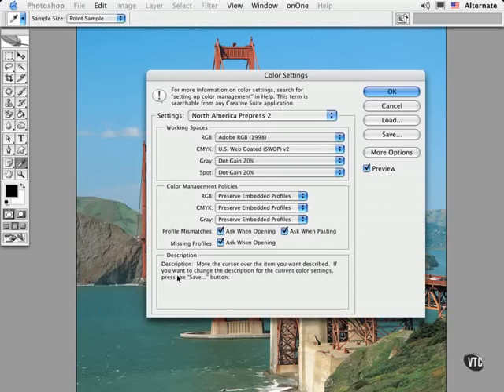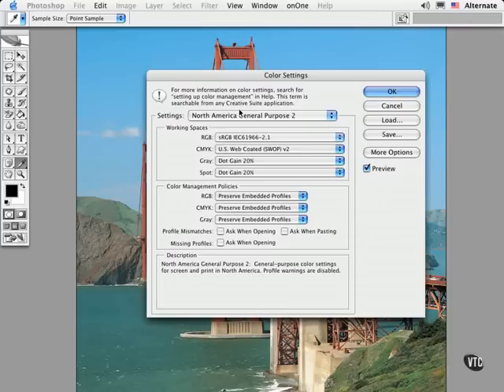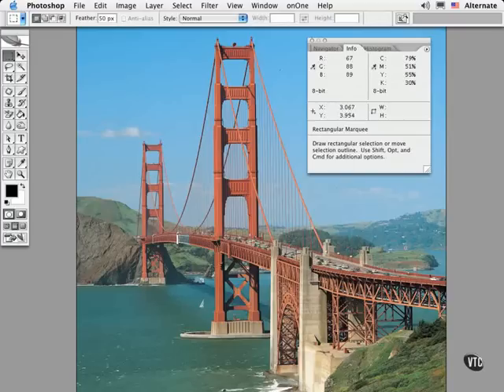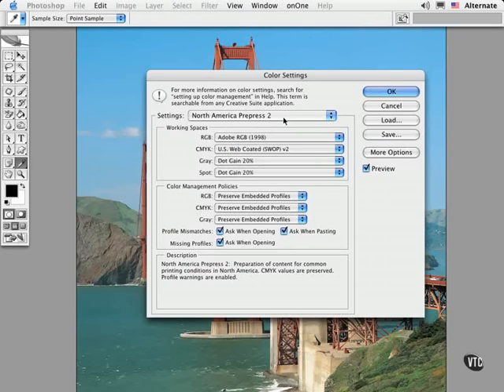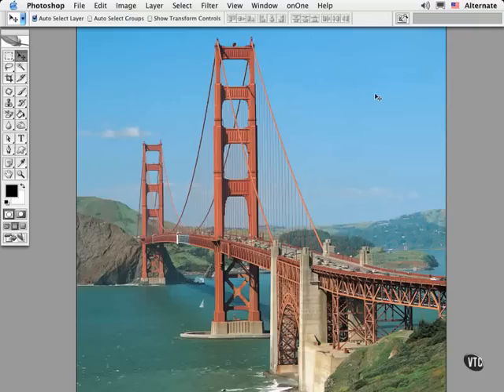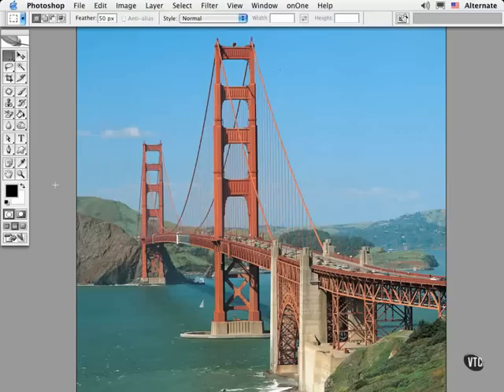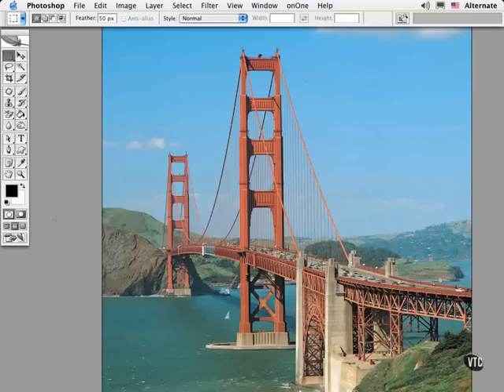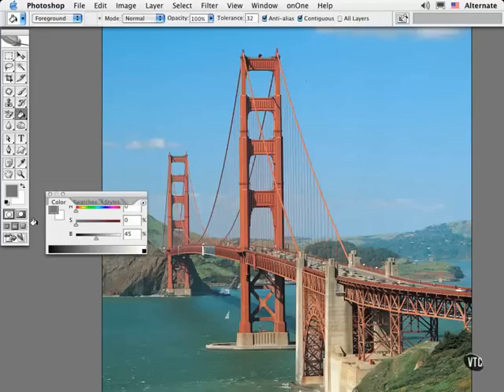VTC Photoshop Advanced Artistry - Housekeeping Tips pt. 2